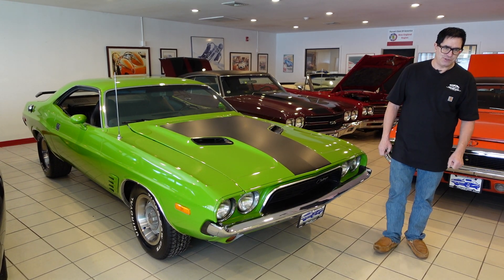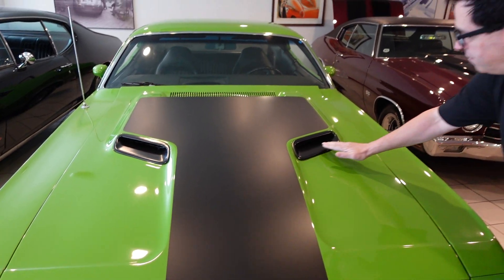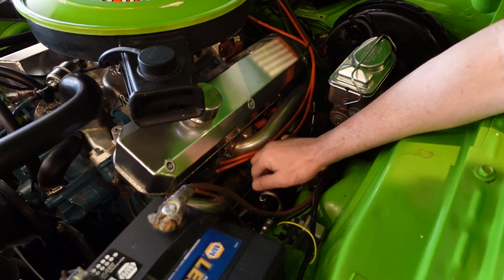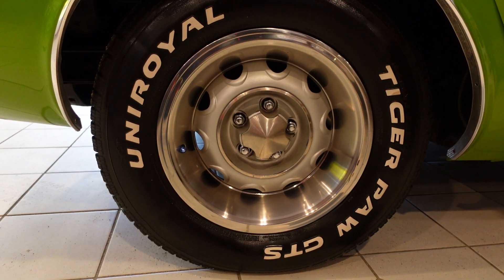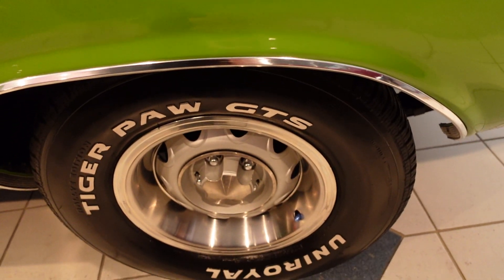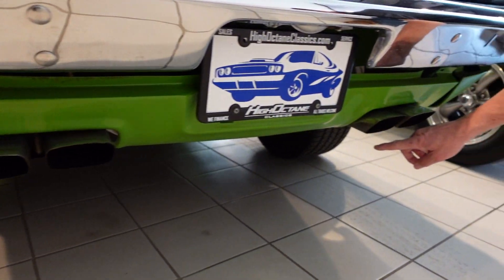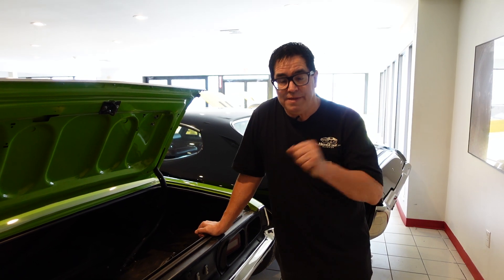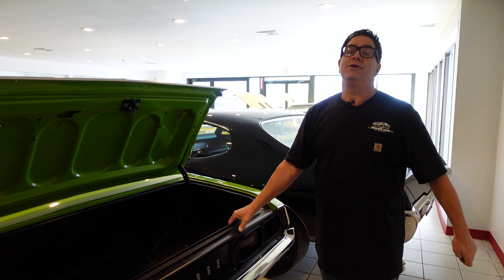1973 Dodge Challenger Walkaround with Steve Magnante